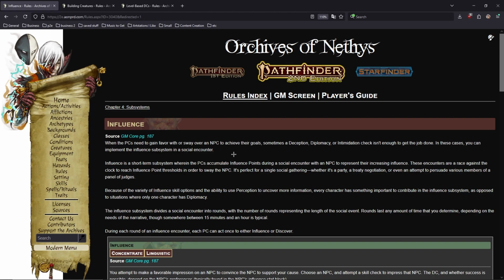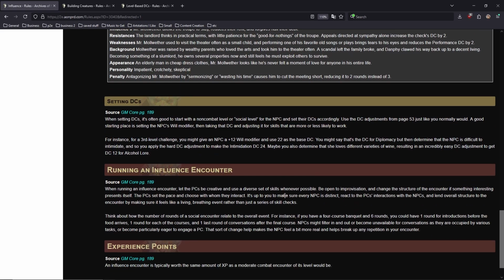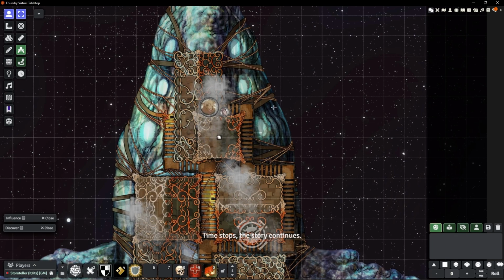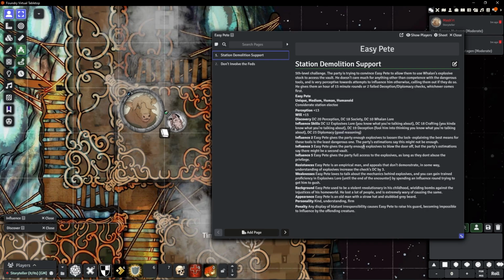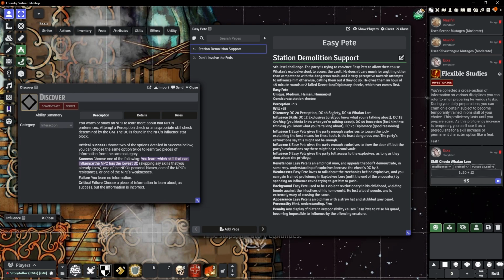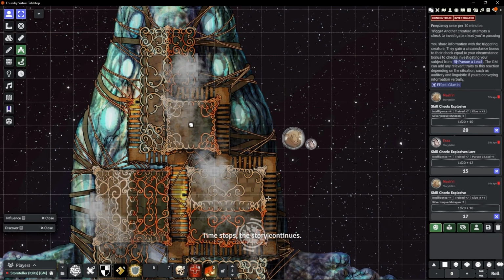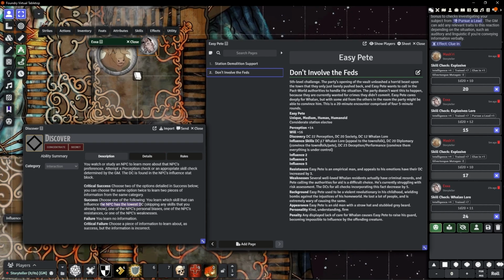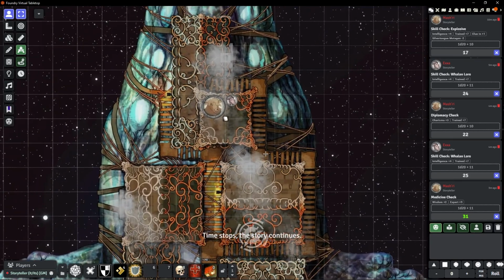Influence Subsystem Guide | Pathfinder 2nd Edition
Influence! What is it, how do you use it, what kind of stories does it evoke? Today we'll be covering what I consider to be a sister system to the Research subsystem (Check out my guide on that one! It's probably my favourite.), Influence! It's all about building up rapport, information, or otherwise influencing your surroundings in a tiered, intricate system with a focus on everyone being able to participate. Appropriate to watch, listen, and sleep to.

I unfortunately could not find the artist who made Exxa's picture, it's a very old and modified file on my PC. If anyone can please let me know and I'll add them here.

0:00 Introduction
0:16 What is Influence?
5:46 How to Build an Influence Statblock
9:22 Demo Preamble
10:38 Demo 1
24:04 Intermission
24:51 Demo 2
31:51 Concluding Thoughts
34:36 Outro